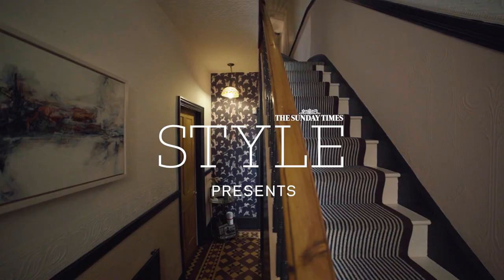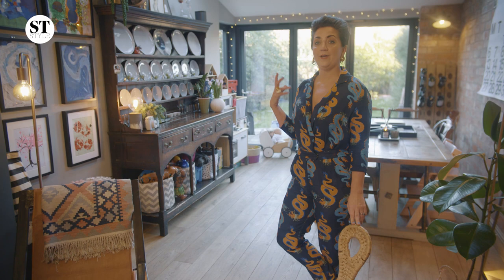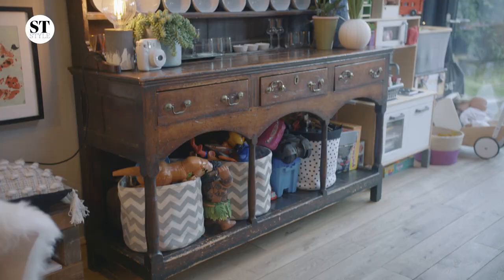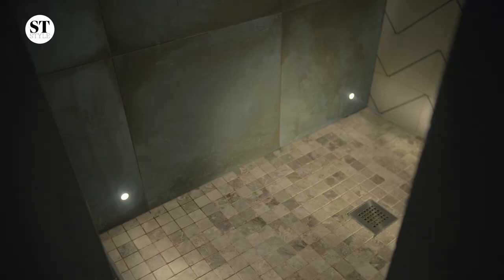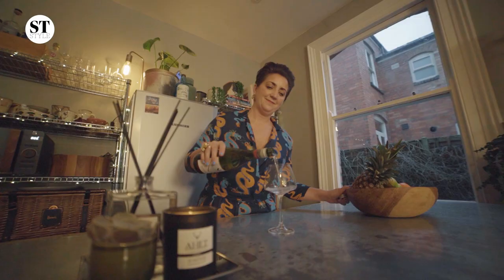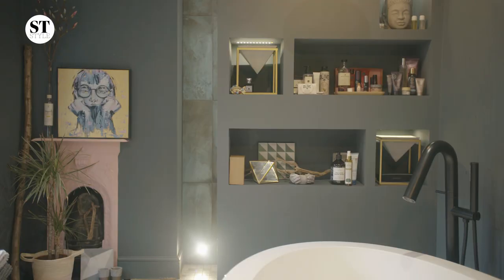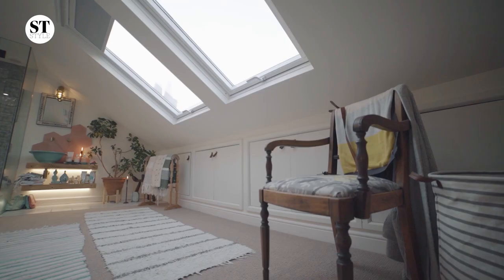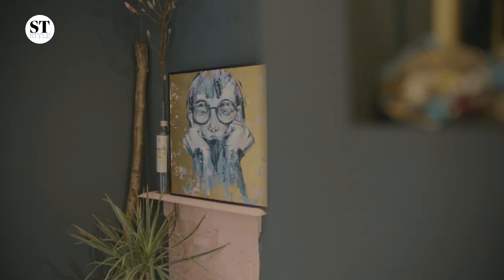How to open up your home with Megan Ace | DESIGN STORIES | The Sunday Times Style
The first episode of our new series Design Stories. Interior designer Megan Ace from Megan Ace Interiors takes Style on a tour of her home. Sharing her tips, secrets and genius ideas on how you can open up your home.

Follow Megan on Instagram @meganaceinteriors

The Sunday Times Style offers a weekly edit of fashion and beauty, celebrity interviews and new writing with an irreverent take on the zeitgeist, including regular columns from the UK’s best-loved writers, Dolly Alderton and India Knight.